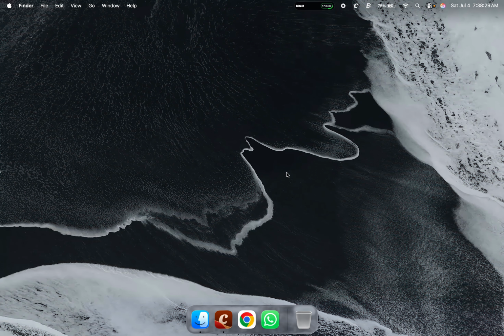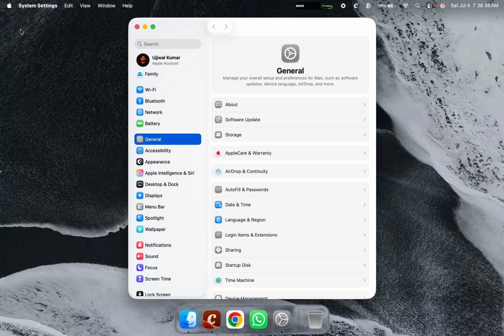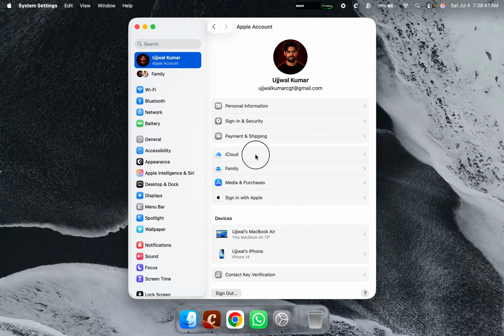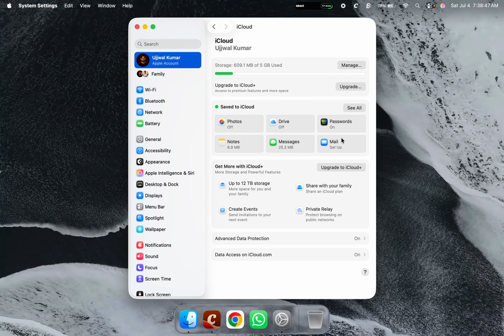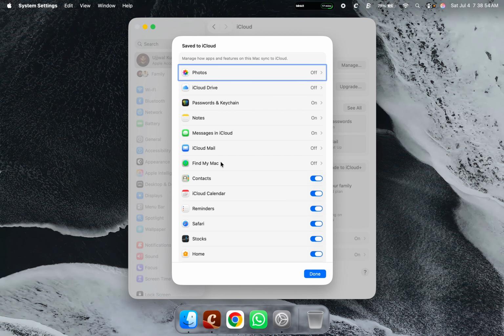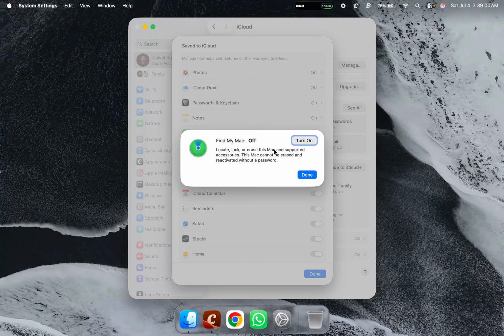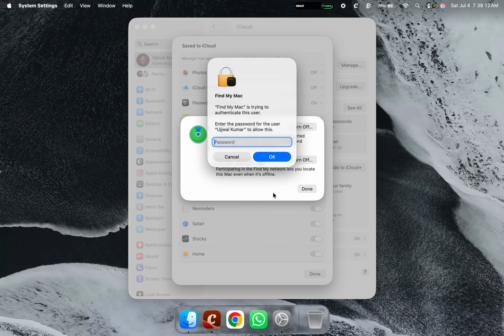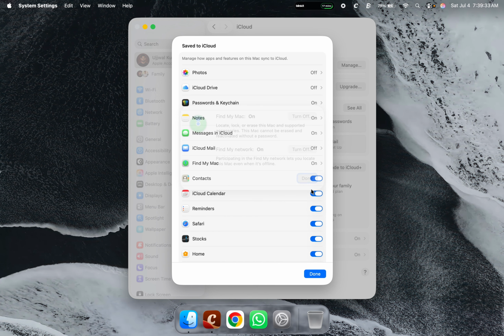How to Turn On Find My on Mac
Find My is an important security feature that helps you locate your Mac if it's ever lost or stolen. Once enabled, you can track your Mac's location, play a sound, mark it as lost, or remotely erase it if necessary. In this video, you'll learn how to turn on Find My on your Mac, check the required settings, and make sure your Mac is ready to be located whenever you need it.

How to Turn On Location Services on Mac
How to Set Up Find My on Mac
How to Find a Lost Mac
How to Fix Find My Not Working on Mac
How to Add a Mac to Find My
How to Enable Find My Network on Mac
How to Turn On iCloud on Mac
How to Sign In to Apple Account on Mac
How to Use the Find My App on Mac
How to Remove a Mac From Find My